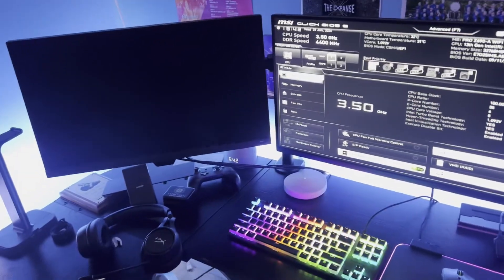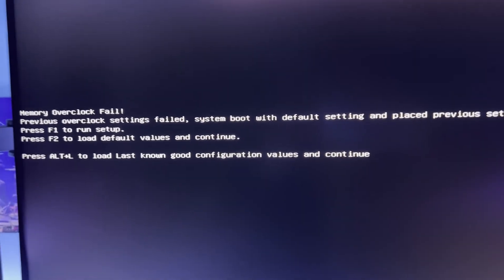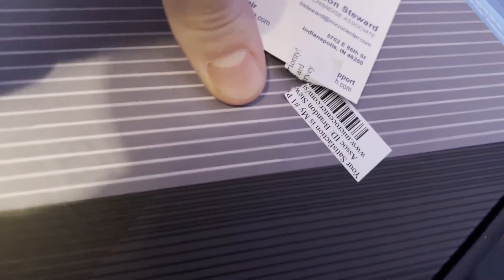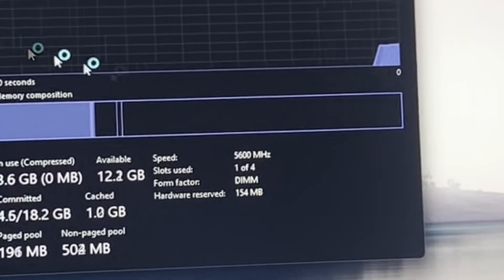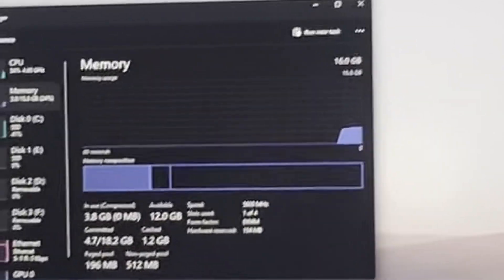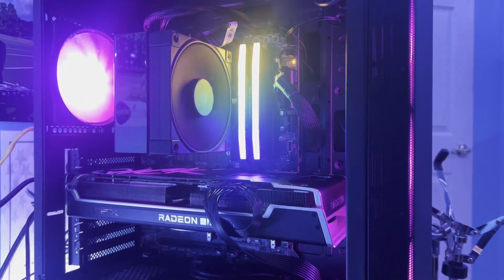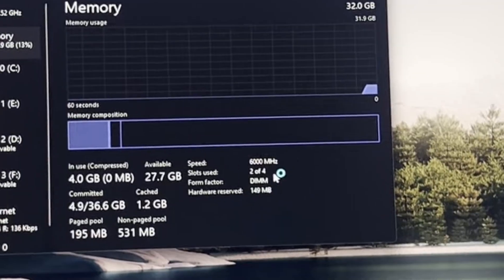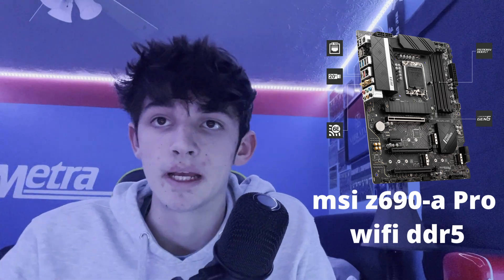T-Force Ram no XMP - ULTIMATE GAMING PC FAIL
This is a fix/video of only 1 stick of RAM showing in task manager after enabling XMP in bios. it's only a problem with t-force delta rgb ddr5 ram with my motherboard (MSI Z-690 A-Pro).

TIMESTAMPS:
0:00 Intro and Explanation
6:47 Solution
8:55 Opinions on this situation (what should you do)